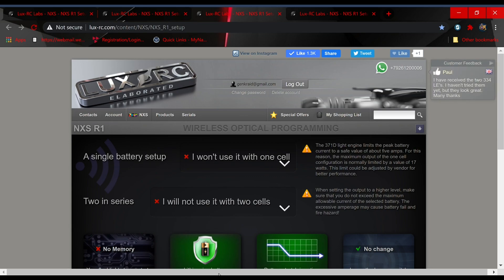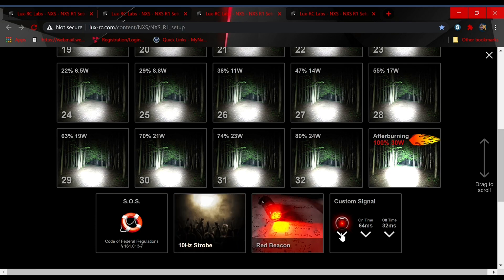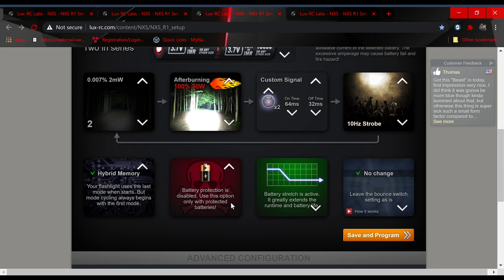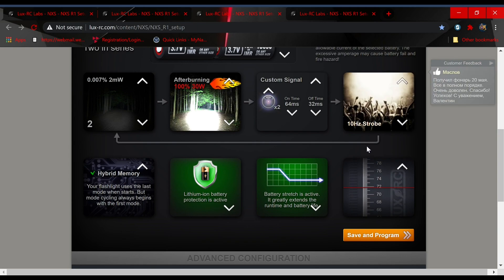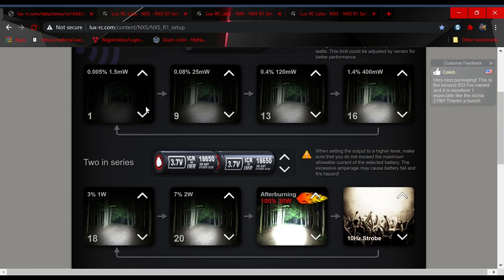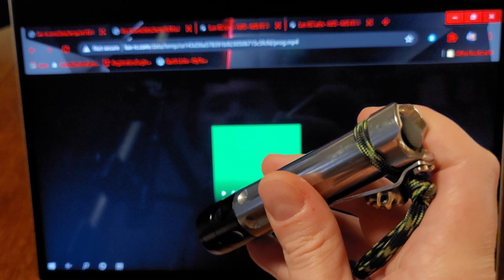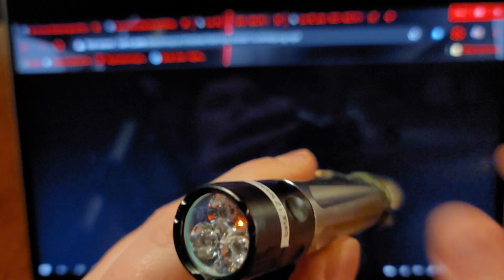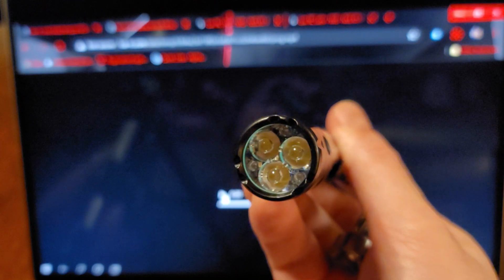Oveready BOSS V5.1 Lesson 6: Programming Multiple Page Files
PINs

FAST ENTRY
4 - mode page file selector

NORMAL ENTRY
111 - voltage display

112 - programing (always enabled under 5.1)
222 - programing (always enabled under 5.1)

334 - 4+4 modes (white) vs 8 modes (red)

336 - double click, last mode (white) vs previous mode (red)
337 - double click on (white) / off  (red)